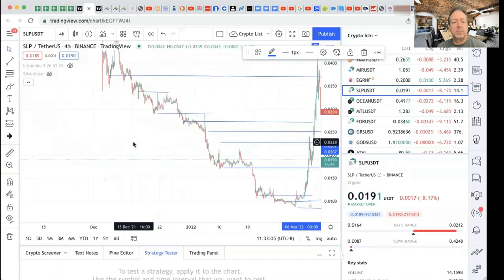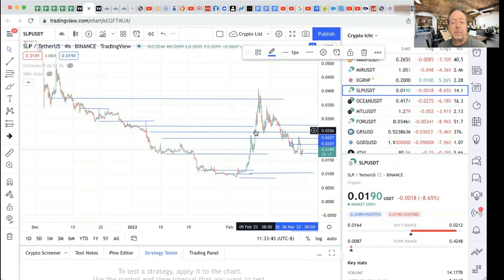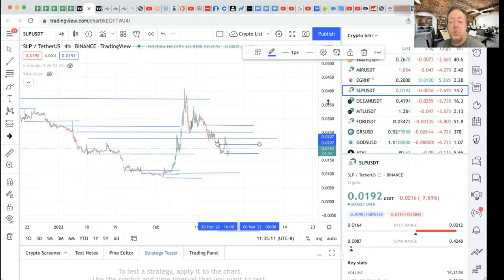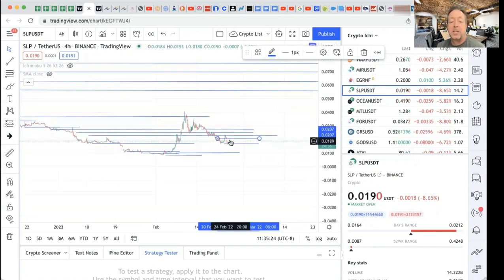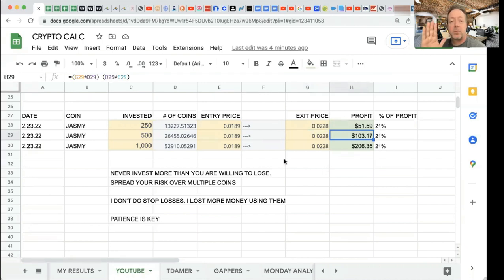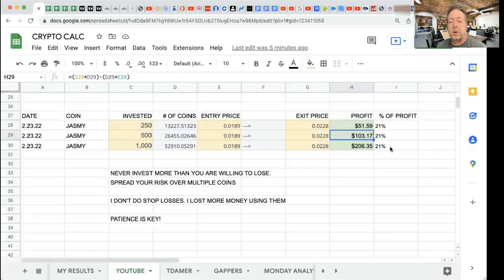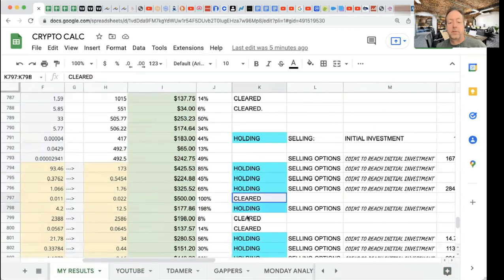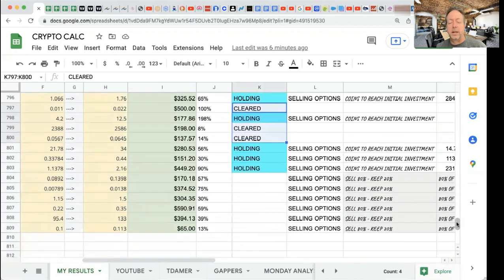SLP COIN PRICE PREDICTION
SLP Coin Price Prediction by Smooth Love Potion

Let's take a quick look at SLP Coin to make a prediction whether it is a good time to buy.

There are many ways to predict pricing for crypto currencies like SLP from Smooth Love Potion.